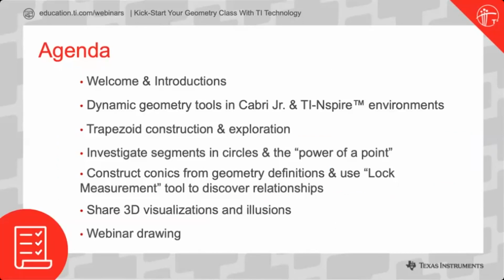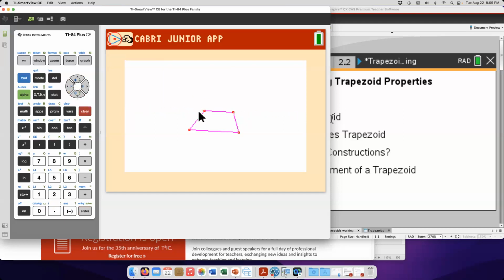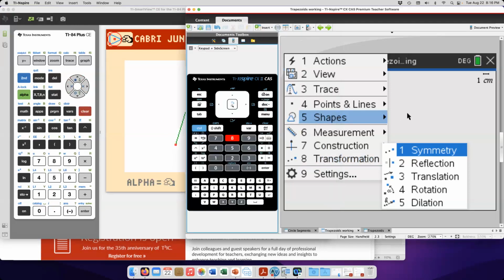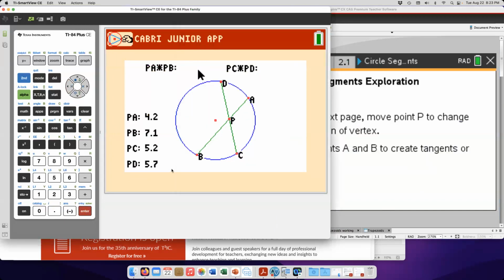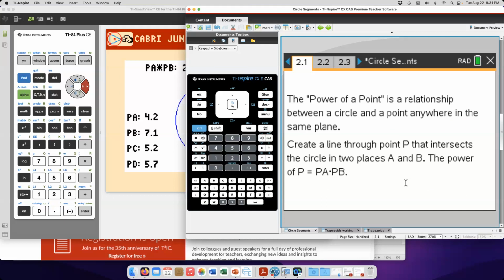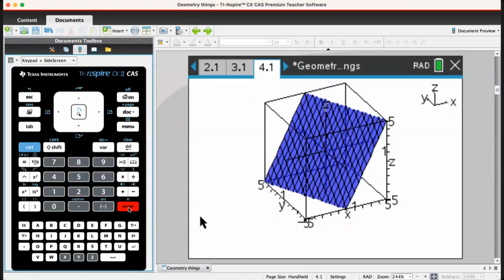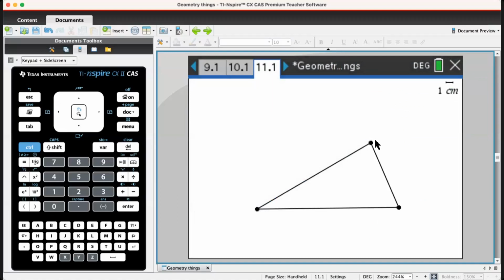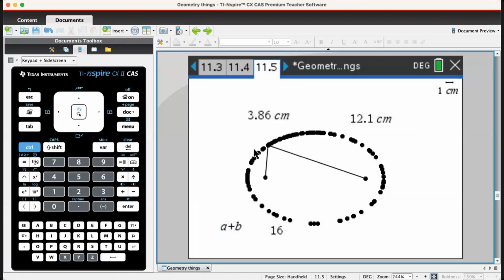Webinar: Kick-Start Your Geometry Class With TI Technology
Have you only dipped your toe into the geometry features of TI calculator technology? Jump in with both feet to learn constructing, calculating, capturing and conjecturing on either the TI-84 Plus CE or TI-Nspire CX II graphing calculator. Learn to use this powerful capability for geometry class and beyond.

Chapters
0:00 Webinar Introduction
1:44 Agenda
3:24 Dynamic Geometry Tools in Cabri Jr. and TI-Nspire Environments
4:53 Trapezoid Constructions and Exploration on the TI-84 Plus CE
10:05 Trapezoid Constructions and Exploration on the TI-Nspire CX II Graphing Calculator
23:35 Investigate Segments in Circles and the Power of a Point
32:36 Share 3D Visualizations and Illusions
54:59 Wrap-up